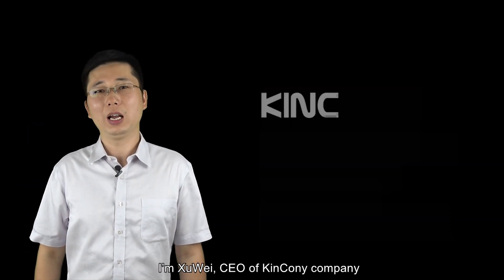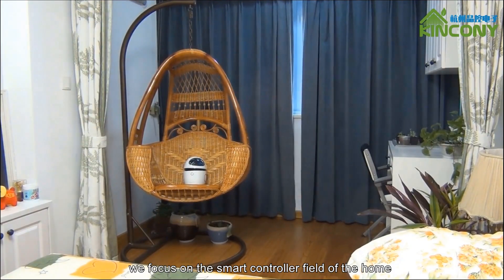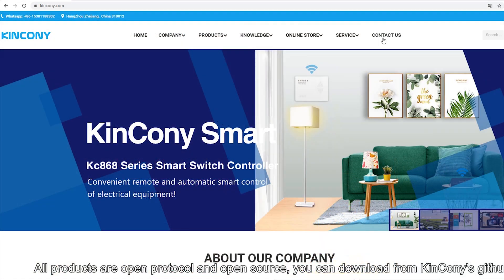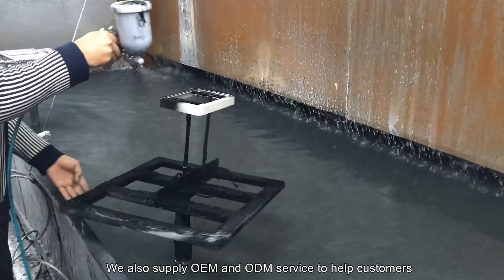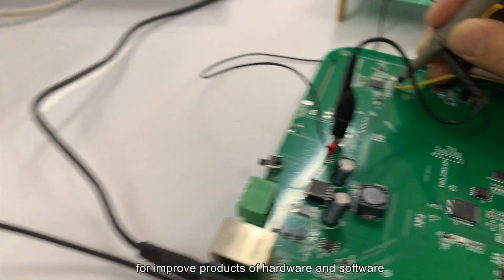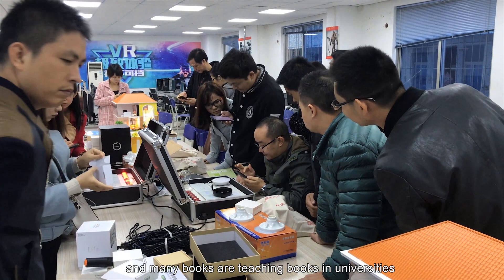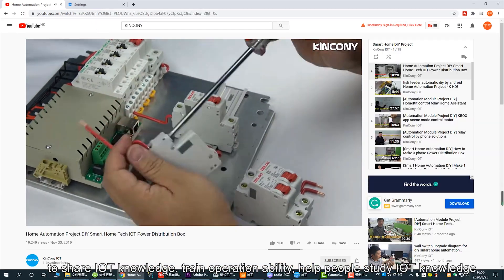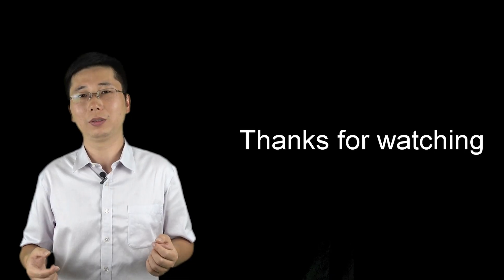what's KinCony IOT doing with smart automation solution?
Hello everyone, I’m XuWei, CEO of KinCony company. I am also an engineer for hardware and software.

KinCony company have more than 10 years of technical experience, we focus on the smart control field of the IOT in home, agriculture ,industry and school.

We designed and manufactured KC868 smart relay controller,logical controller and power distribution box. All products are open protocol and open source, you can download from KinCony’s github. It’s very easy intergate to your own software. We also supply OEM/ODM service to help customers in different countries have their own brand products.

In recent 10 years, We have never stopped technological innovation for improve products of hardware and software and published many books and magazines related to MCU, hardware ,software and IOT technology, which are use for teaching books of universities.

Now we begin to make videos on our YouTube channel, share IOT knowledge, train operation ability, help people study IOT knowledge and let technology change our lives.

Here is the Ultimate Smart Home Tech Tour for Distribution Board DIY used by KC868 Smart Controller. Step by step, it's very easy to DIY. Perfect for Smart home 2020. Smart Controller also can connect with arduino or nodemcu or raspberry pi.It open protocol and have demo source code.